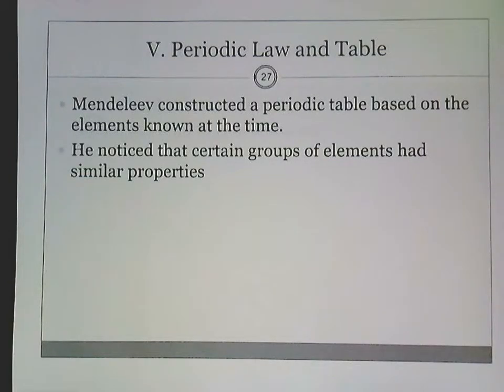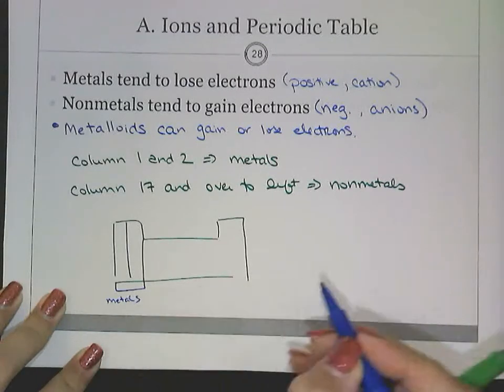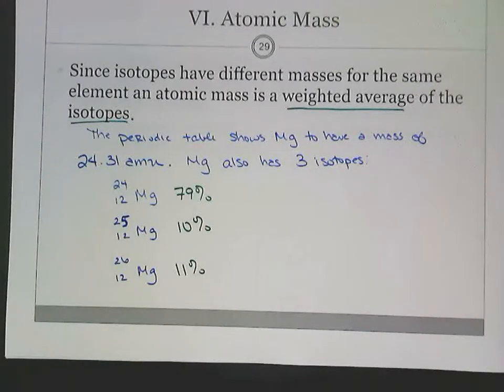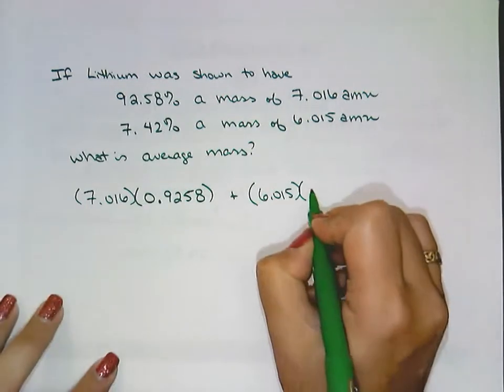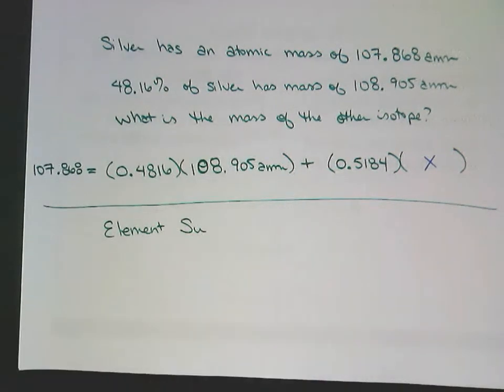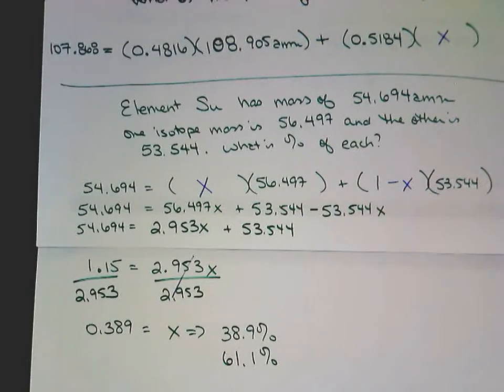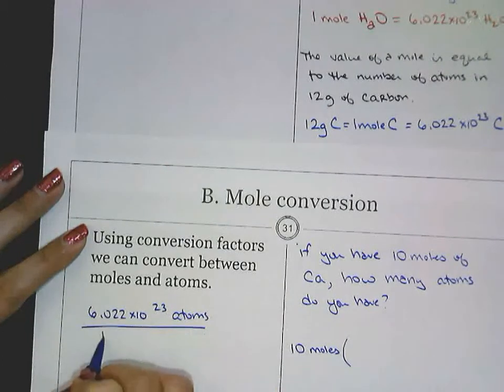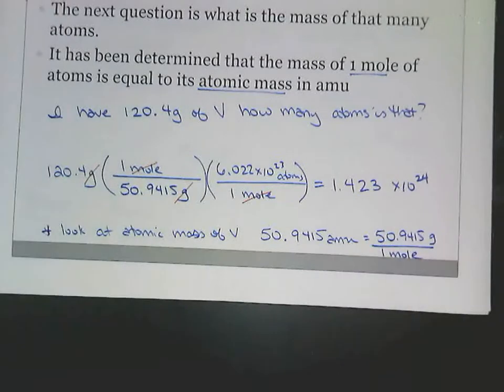CHM 108 Sept 5 2014